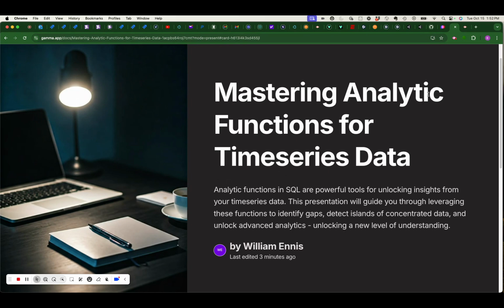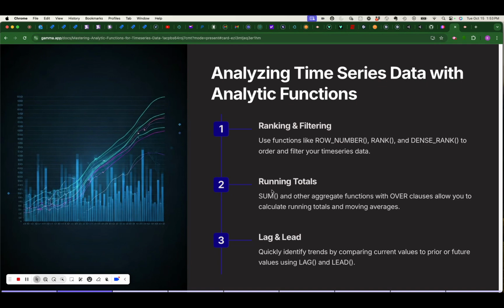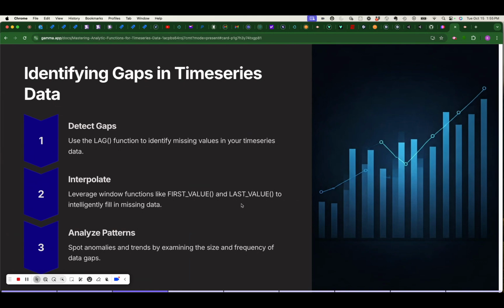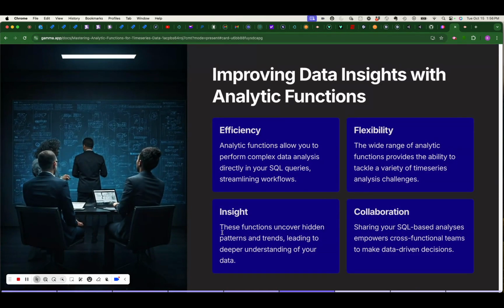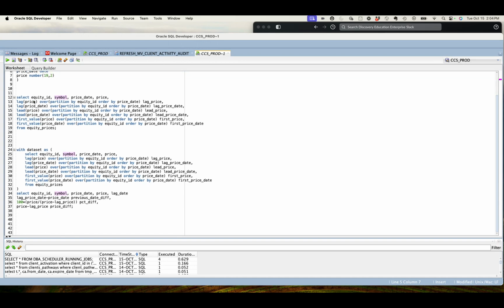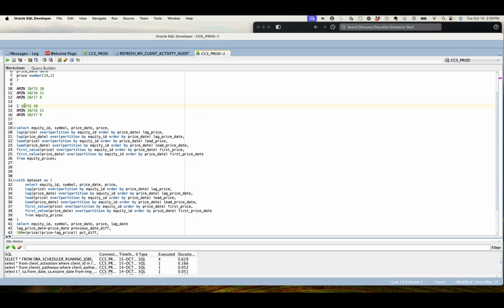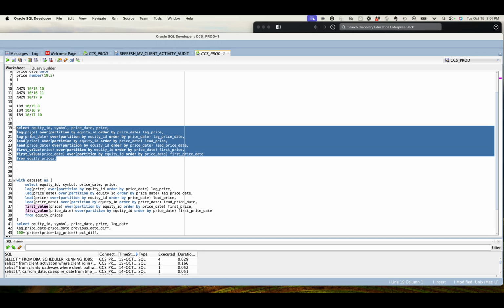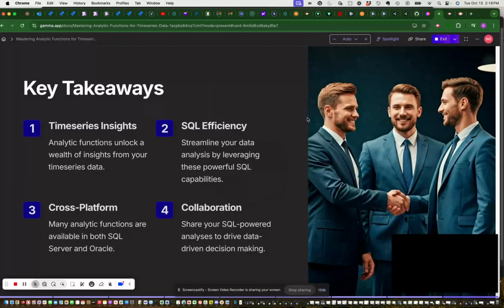Analytic Functions - An Introduction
Analytic Functions are extremely powerful and enable complex analysis using nothing more than SQL! This video introduces Analytic Functions, how they can be used, and shows you the syntax show you know how to use them.